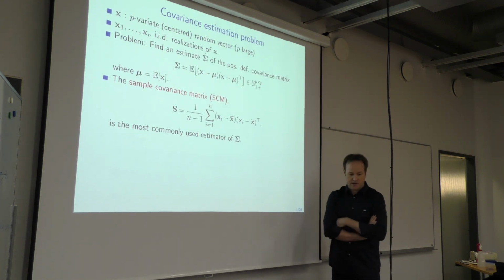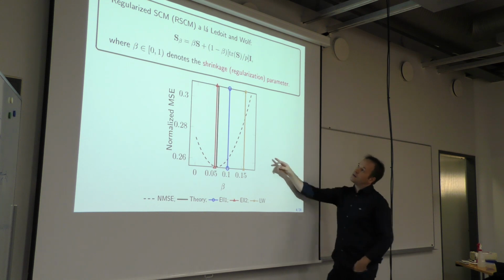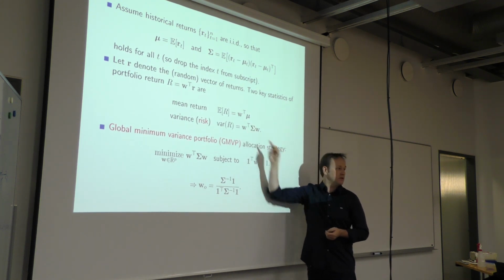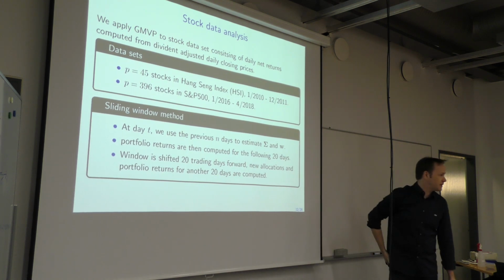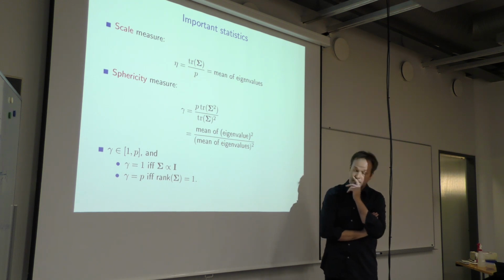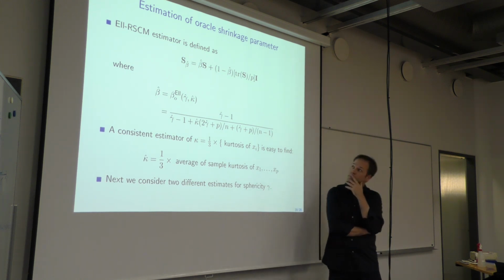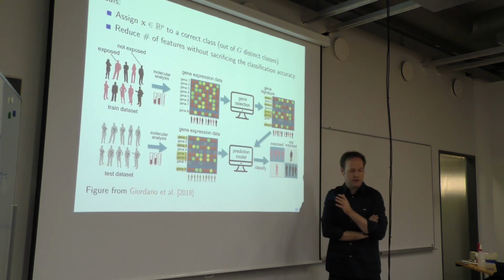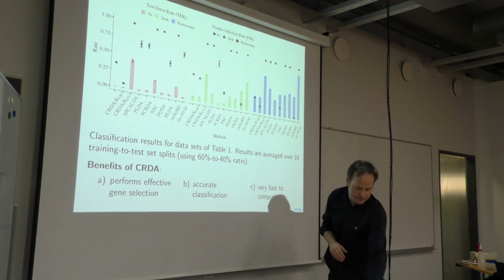High-dimensional Covariance Matrix Estimation With Applications in Finance and Genomic Studies